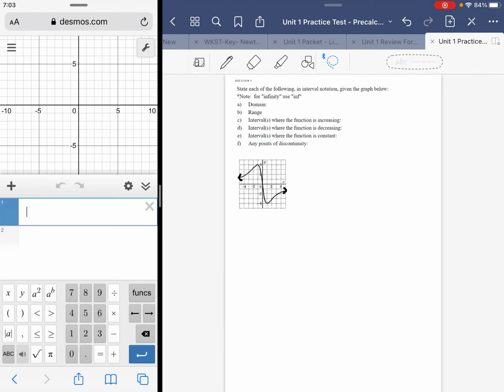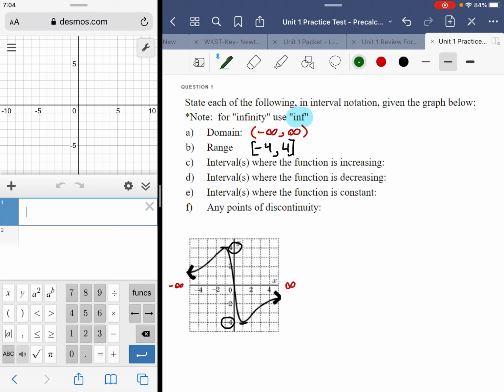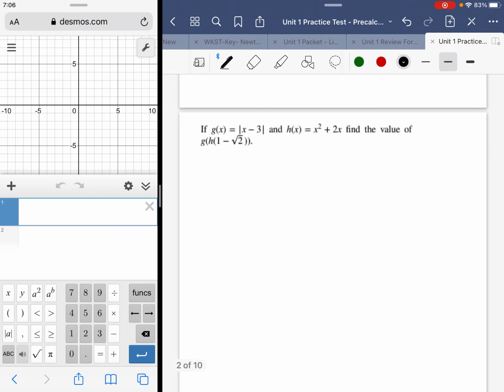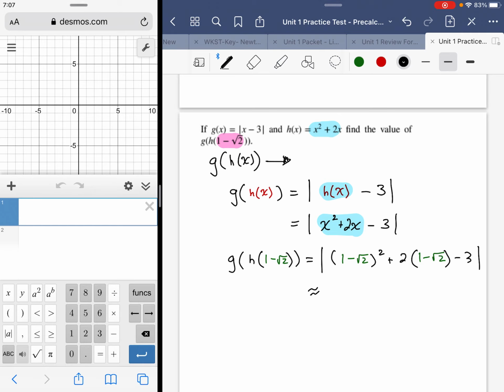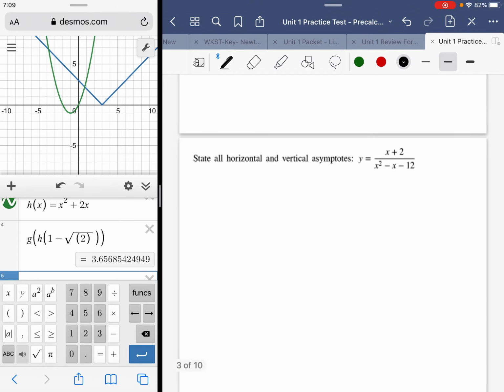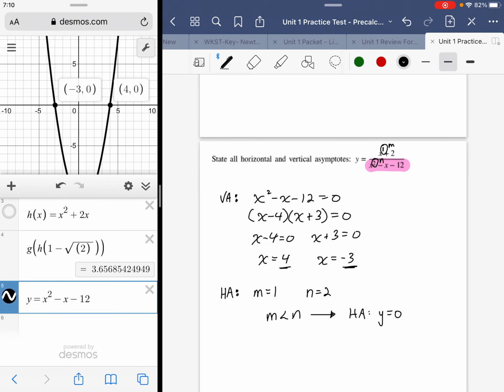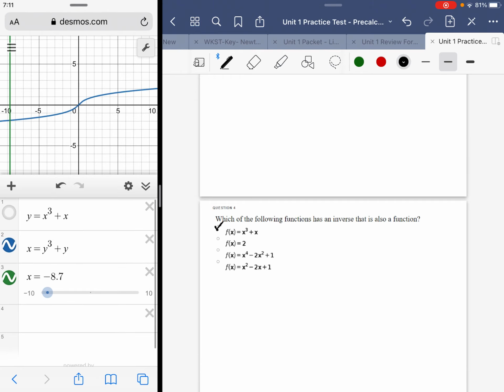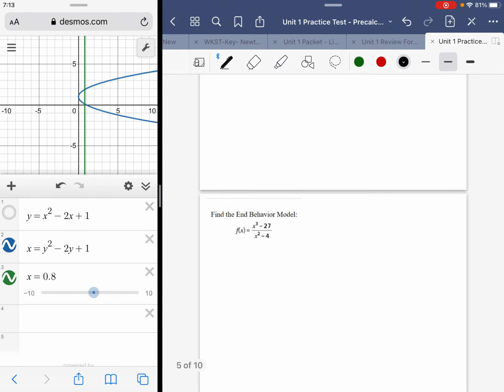Precalculus Practice Test Unit 1 part 1